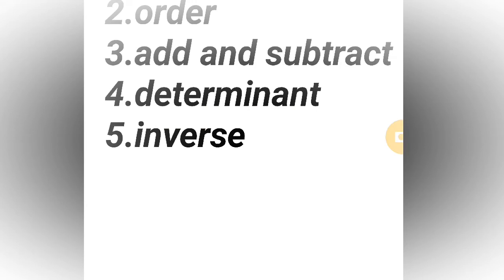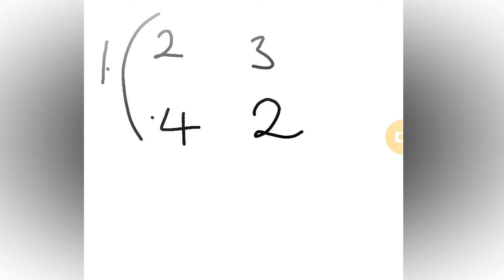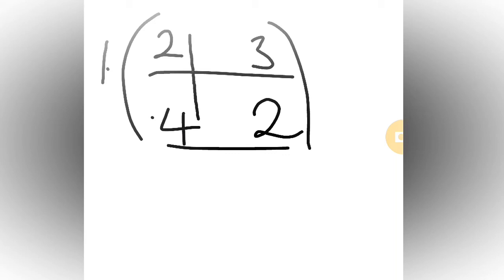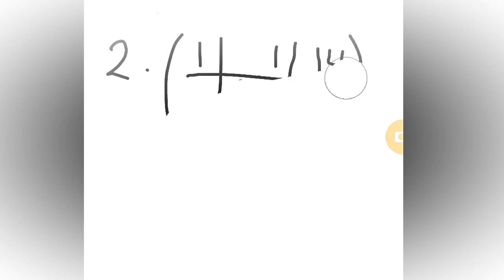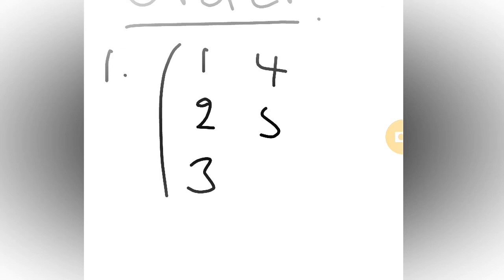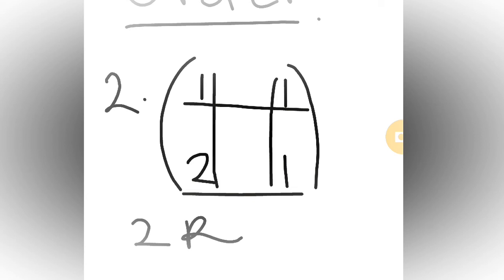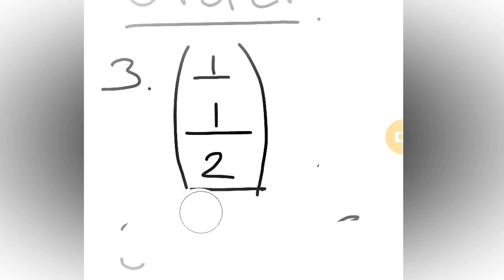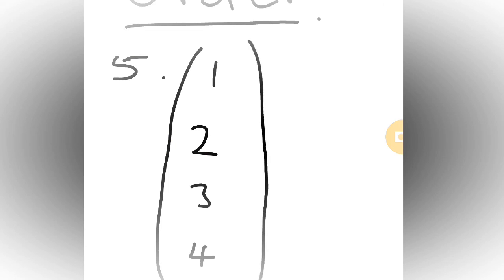matrices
definition and order of matrices